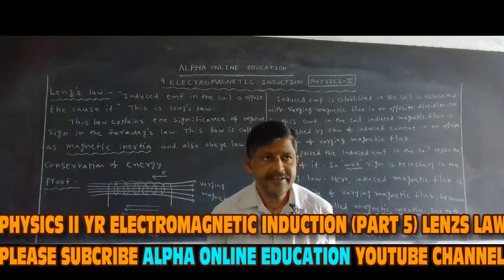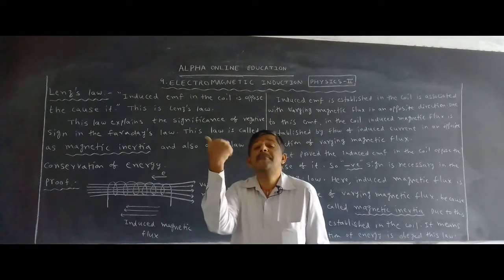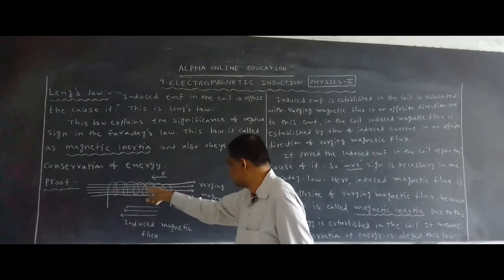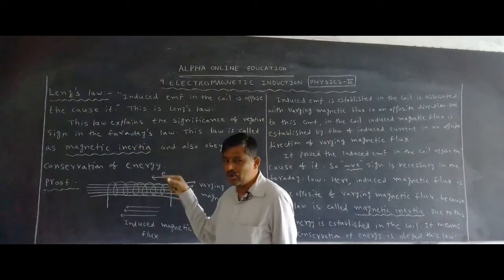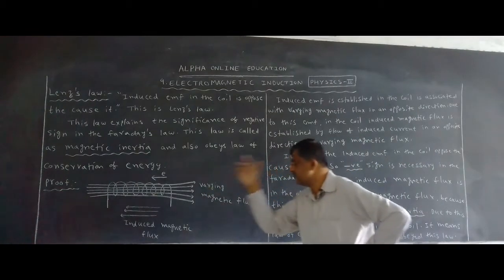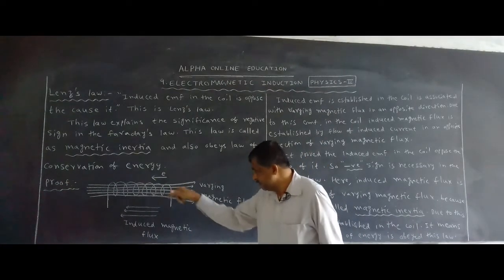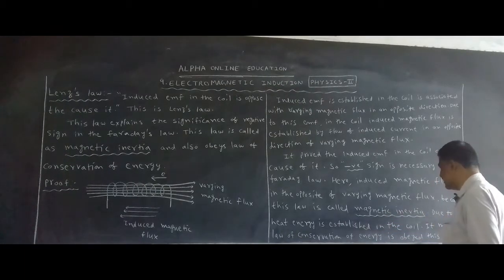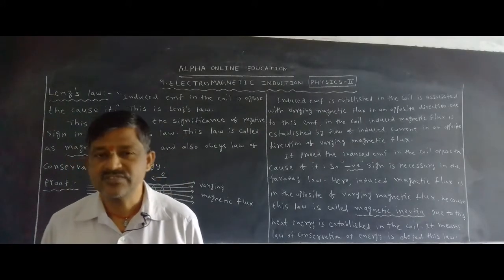INTER II YR : PHYSICS II (E/M) TOPIC : ELECTROMAGNETIC INDUCTION (PART 5) LENZ'S LAW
P2EREMI64